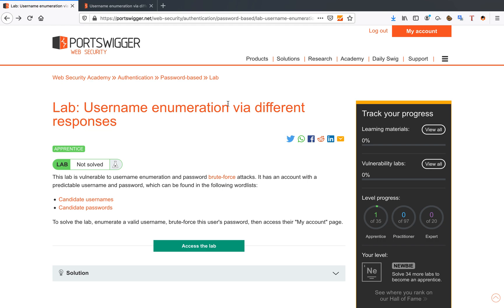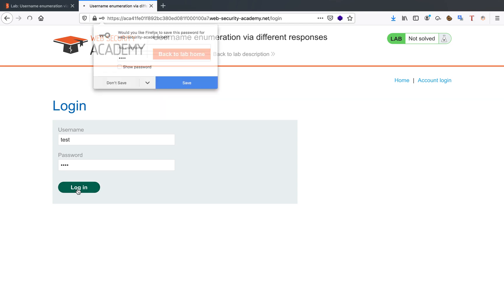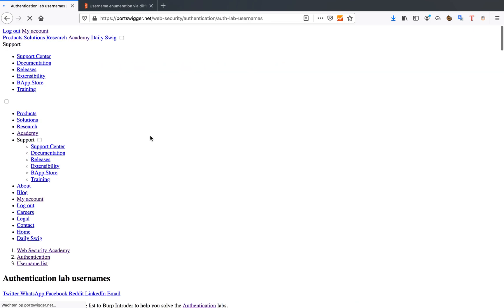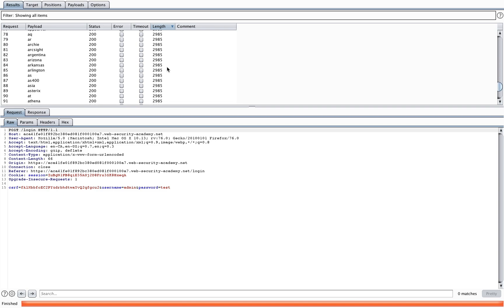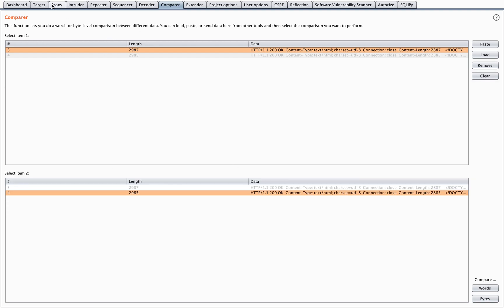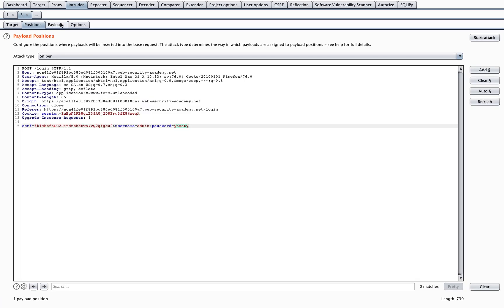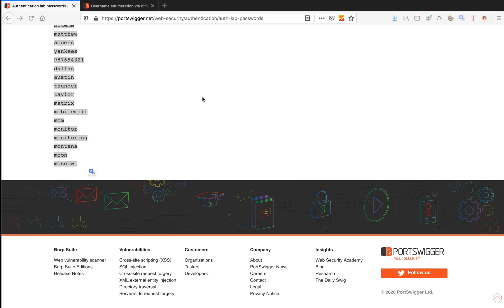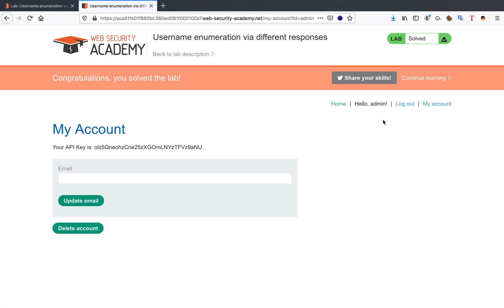Ethical hacking tutorial with Portswigger labs: username and pass enum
In this video I’ll be giving you guys some technical details behind the first PortSwigger lab on username and password enum 😊

thexssrat